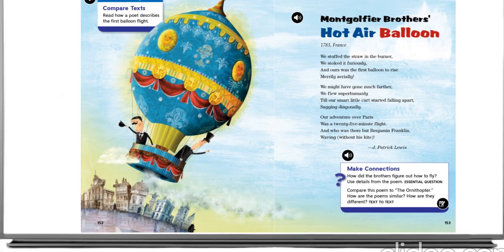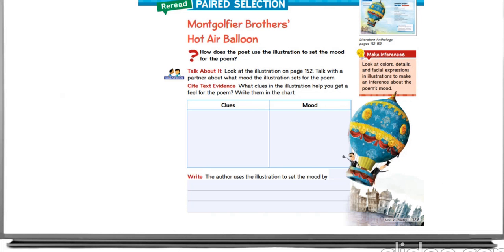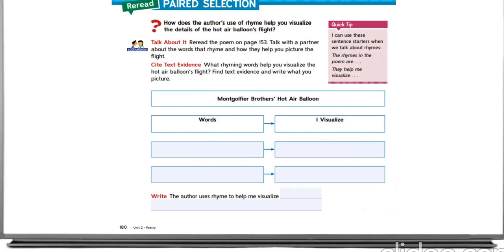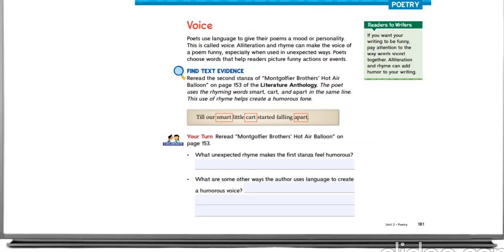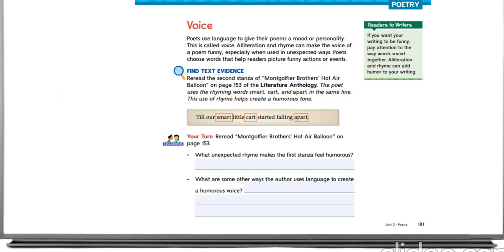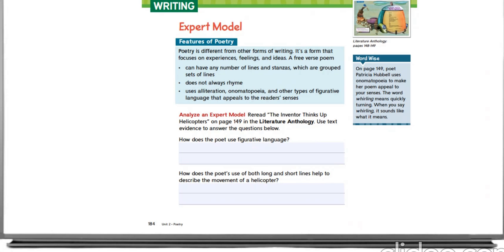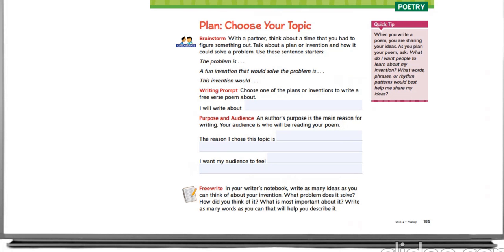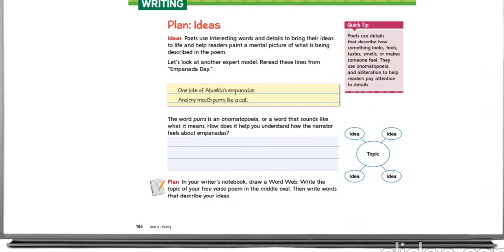3rd Grade Wonders 12-3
Wonders Unit 2 Week 5